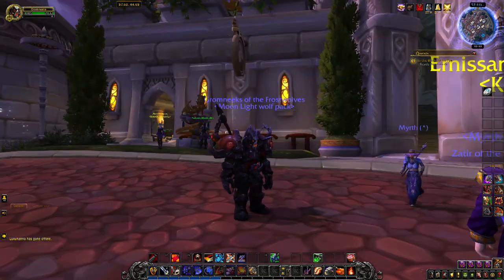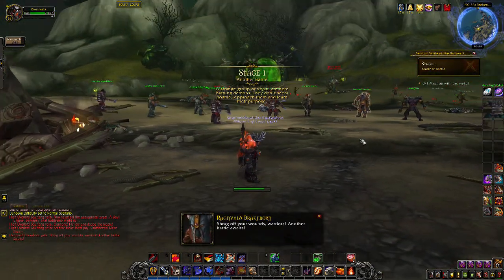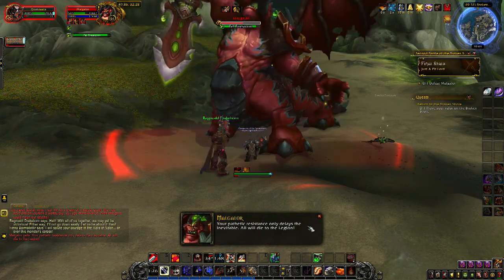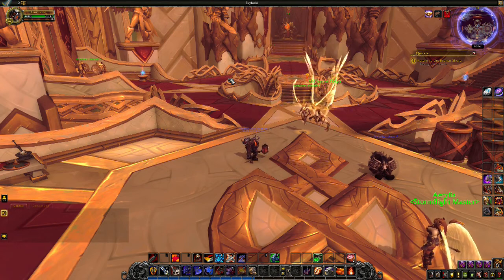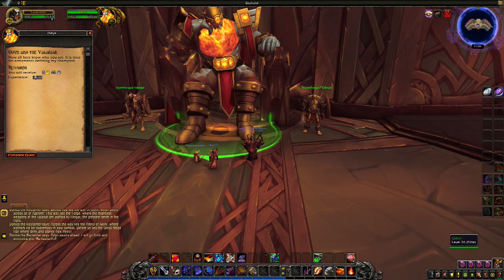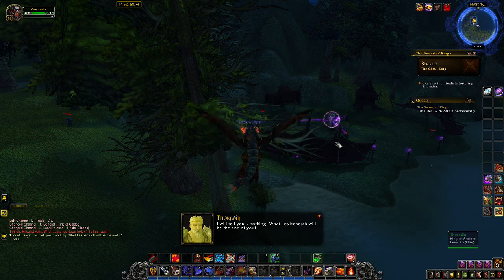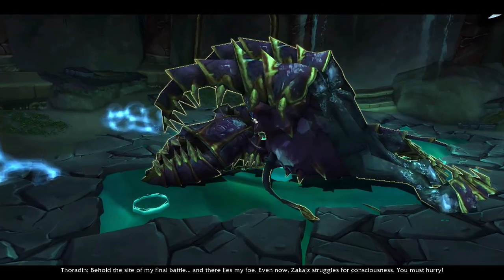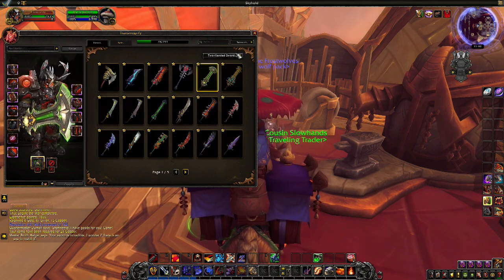Wow Extra Stuff: Arms Warrior Artifact Quest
In this video I show the questline to obtain the Arms Warrior artifact weapon and the intro for the Warrior Class Order Hall, which I am not fond of.

This video is intended as a commentary and guide to gameplay in WOW. I claim no right, title or interest in any WOW intellectual property, including characters, storyline, images, photographs, animations, video, music or text. I provided only commentary, gameplay agency, and editing of recorded gameplay video and sound.